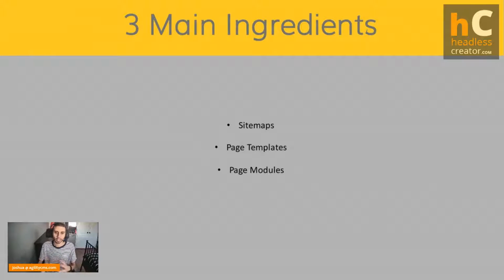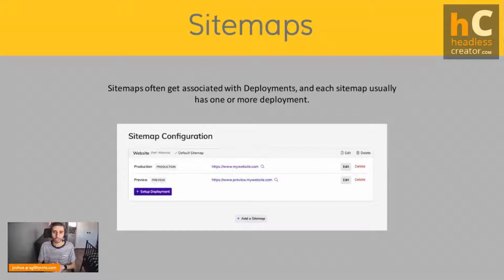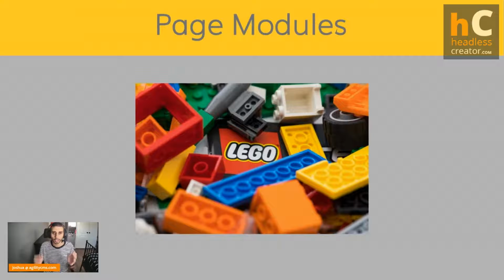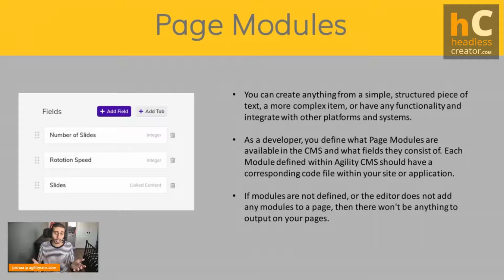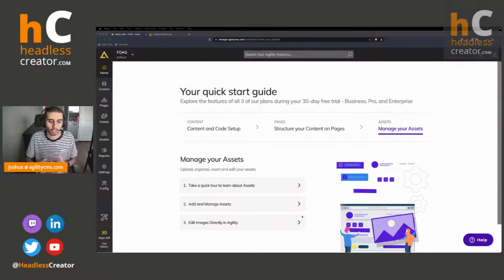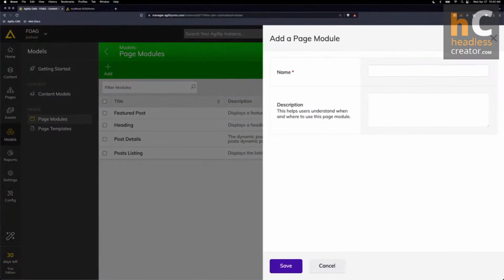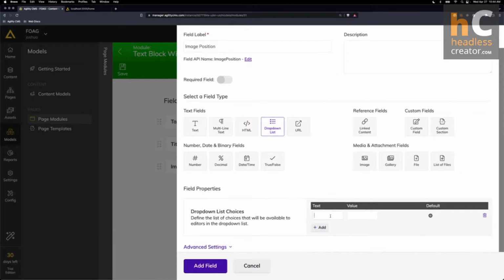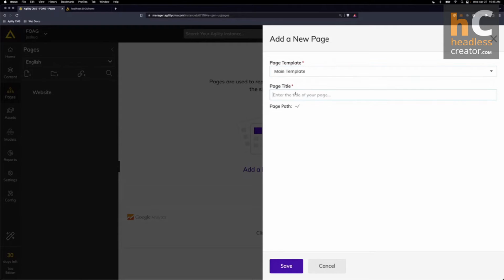FOAG 3: Setting Up Component Driven Pages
In this lesson, you will learn how to empower your authors by showing them how to create sitemaps, page modules and page templates.